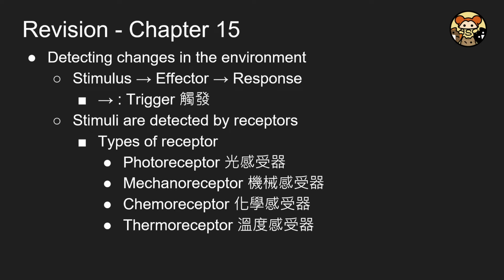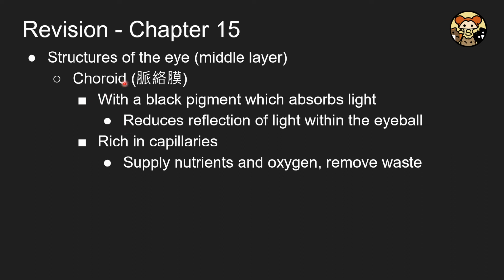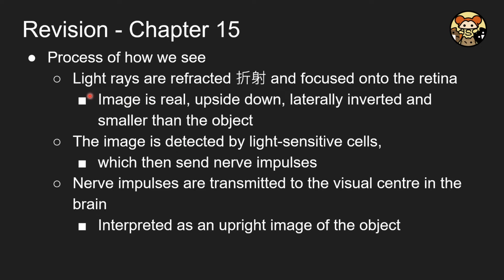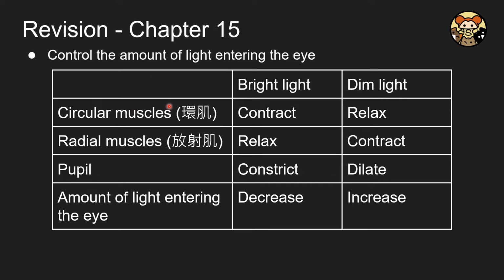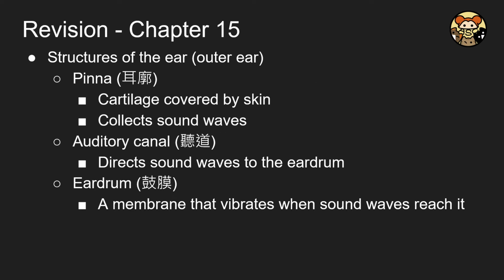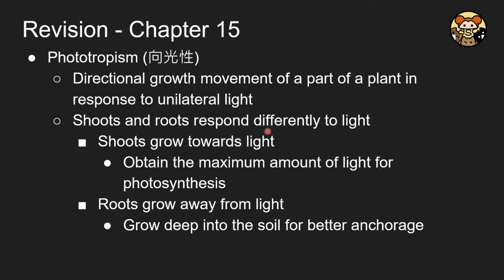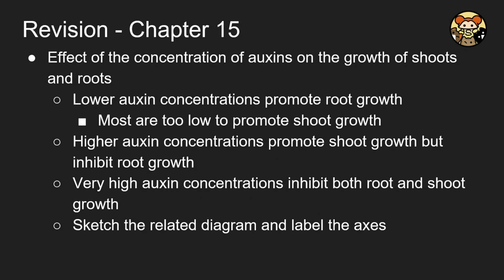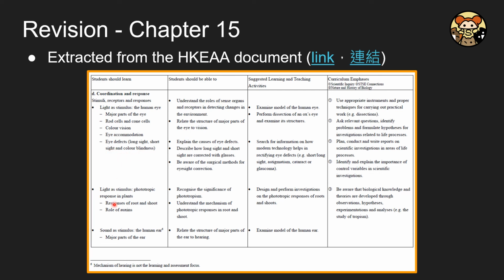［返學DSE］DSE BIOL Intensive Video 15 (English)